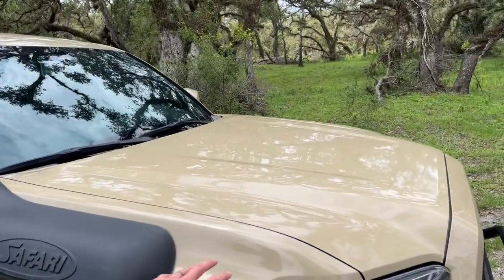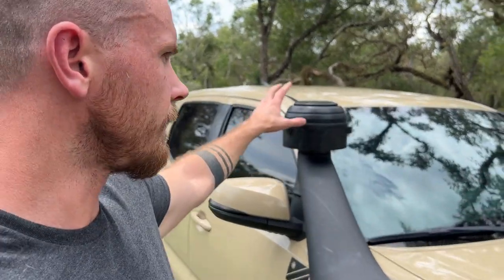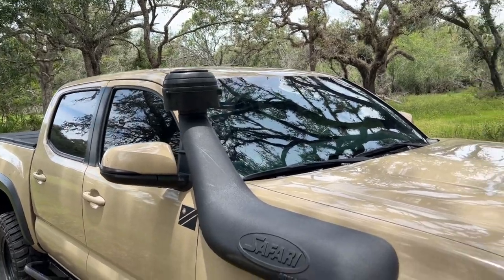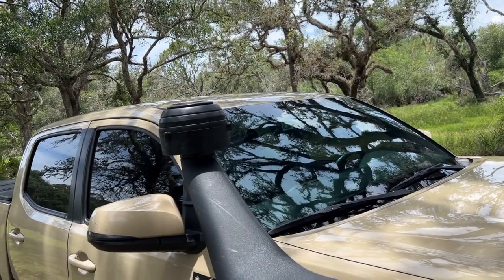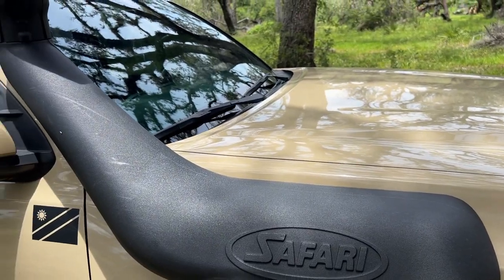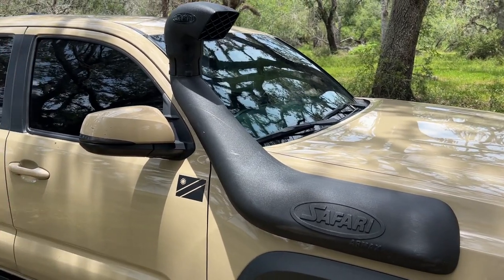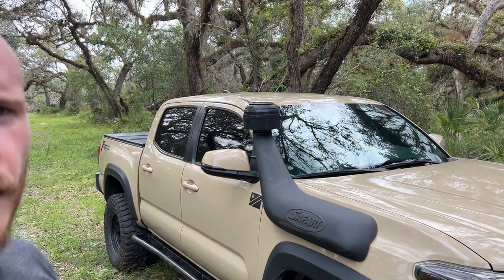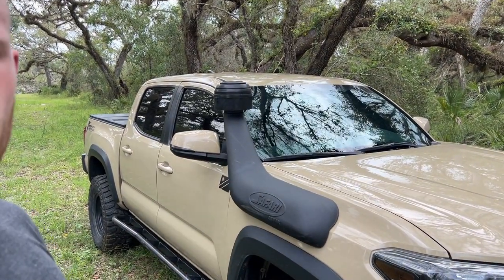Snorkel & Pre-Cleaner On My 3rd Gen Tacoma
In todays video we will have a look at my Safari Snorkel and my Sy-Klone Air Pre-Cleaner, why I have chosen to run a snorkel and why I have selected these brands

Products discussed in this video:
Safari Snorkel

00:00 Intro
00:44 Why a snorkel
03:15 Brands I have chosen
08:15 Pros vs. Cons
09:46 Outro